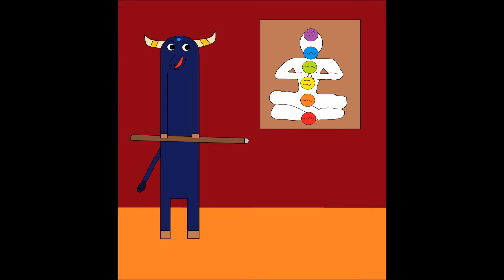Wrecking Ball Makes a Fake School Lockdown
inspired by various users